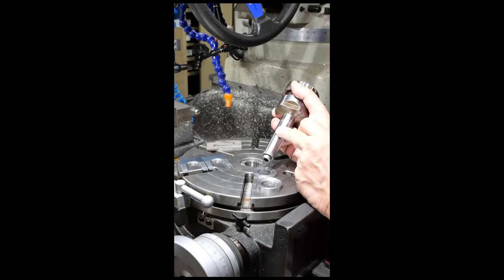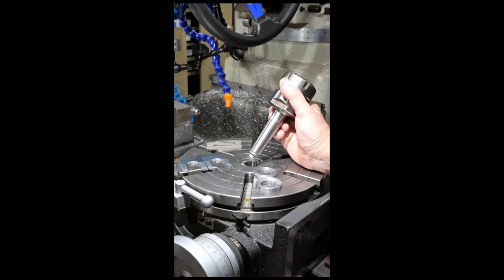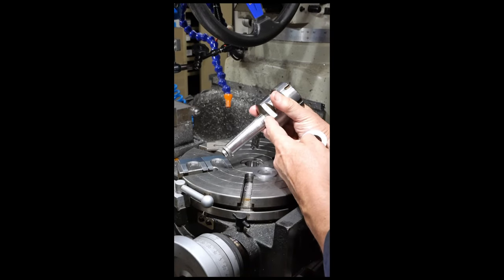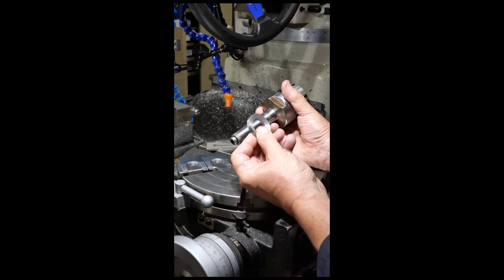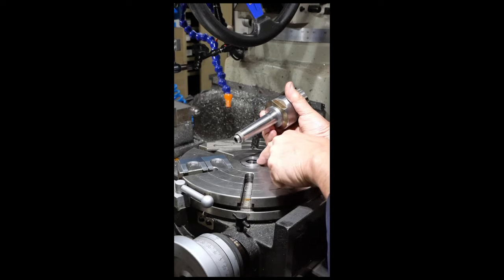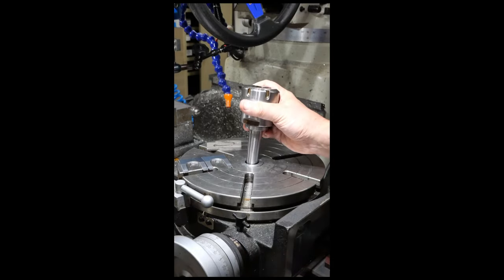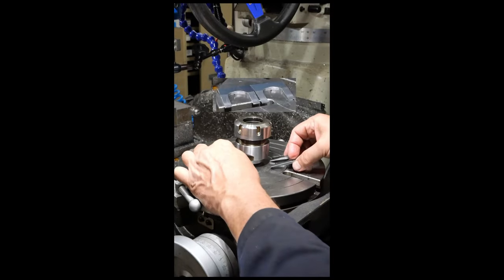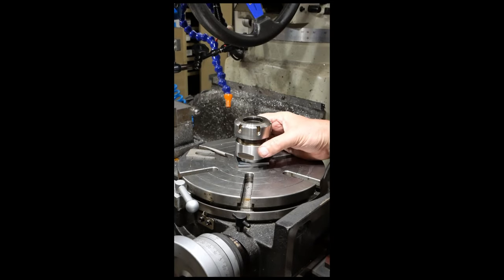Morse Taper Wedges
My rotary table has an MT3 socket with no extraction method for tool shanks except beating them from the backside of the table. In this short video I show how I made a pair of extractor wedges similar to the wedges used for releasing a drill chuck from a Jacobs taper.